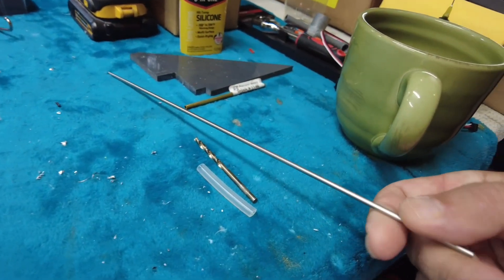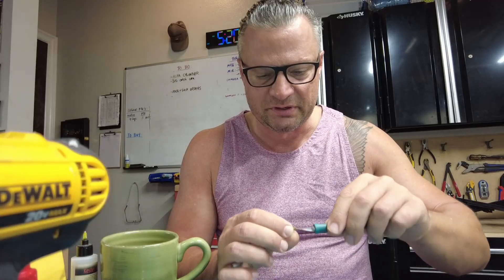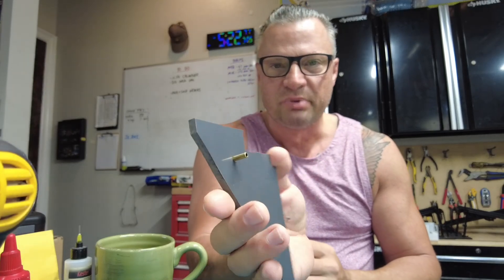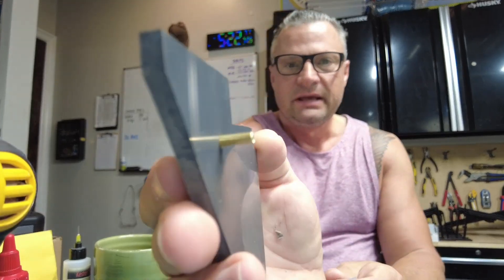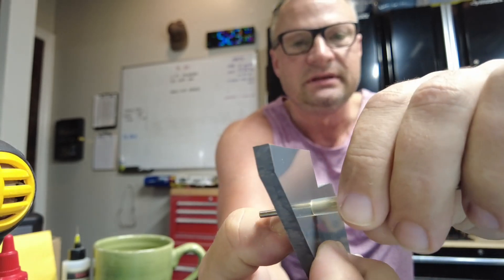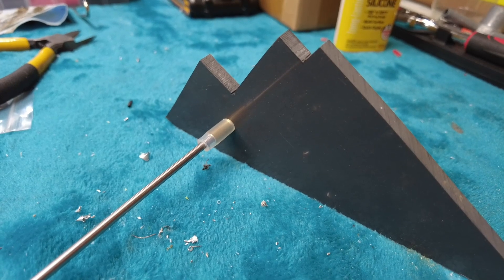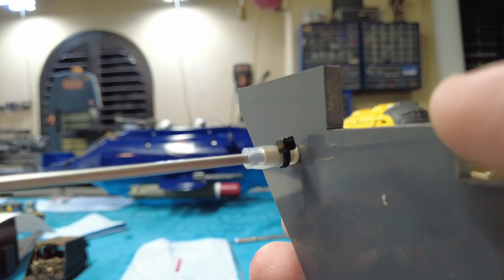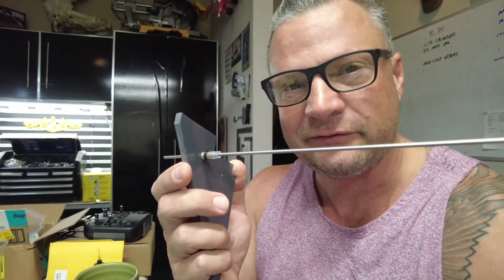RCSubGuy's Fast Attack #4: Sealing Shafts, Linkages and Wires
Bob Martin
the RCSubGuy